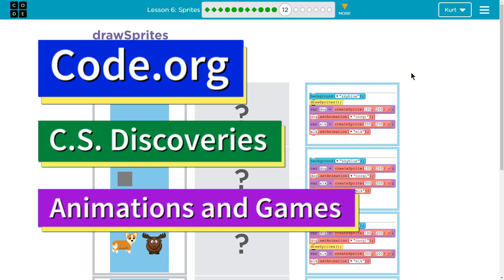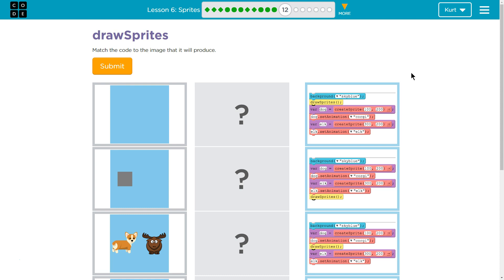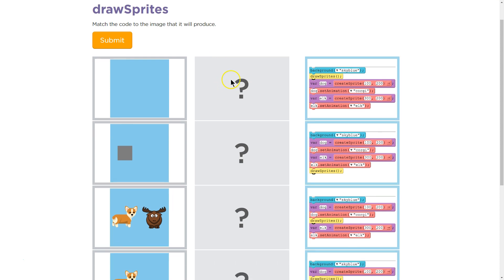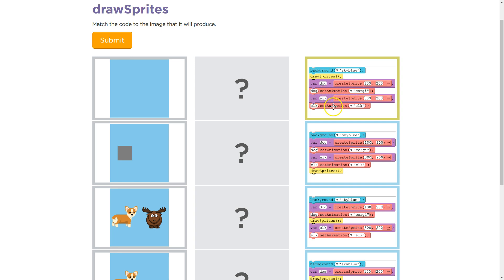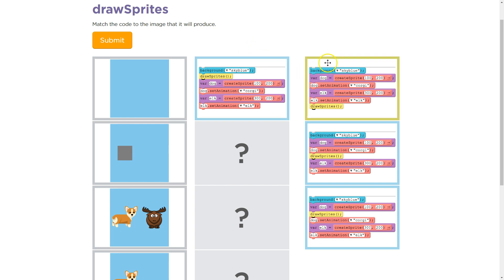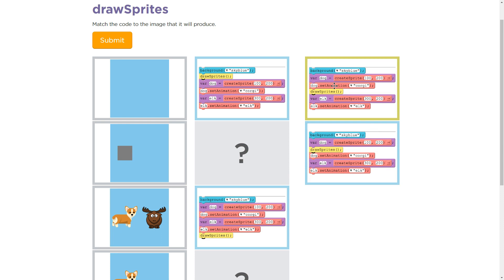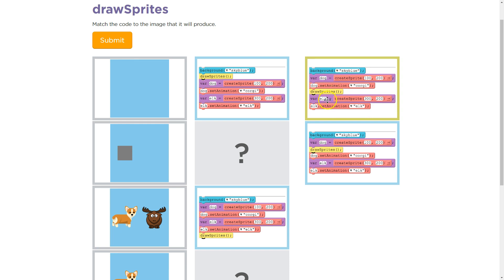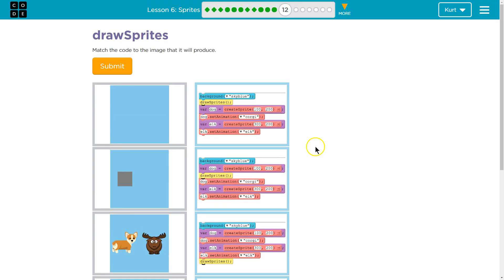Sprites Lesson 6.12 Code.org Tutorial with Answers - Unit 3 Animation and Games CS Discoveries